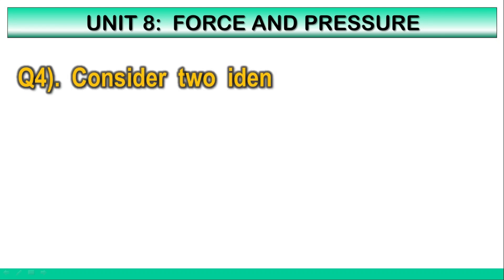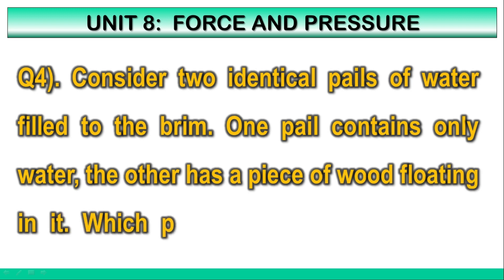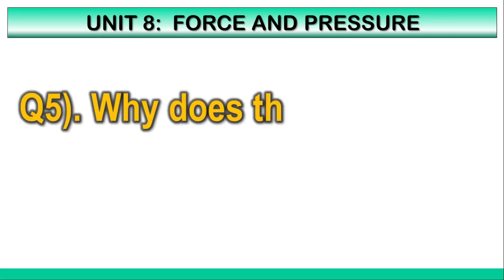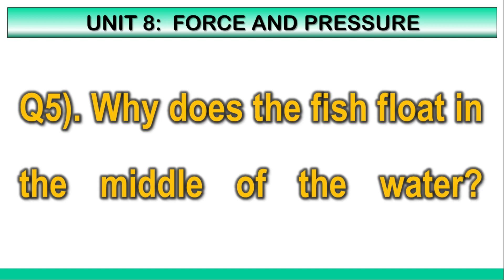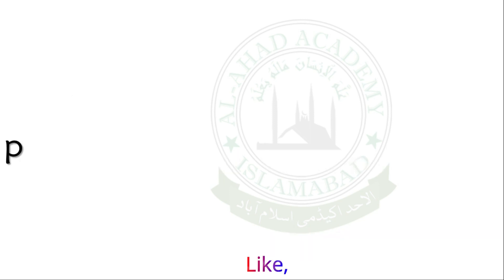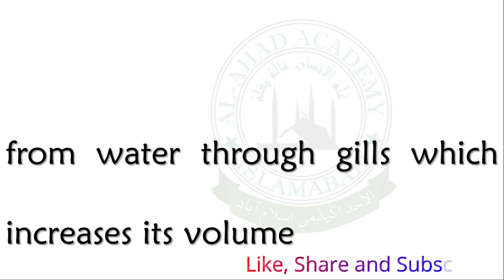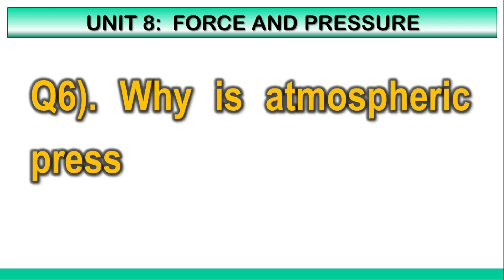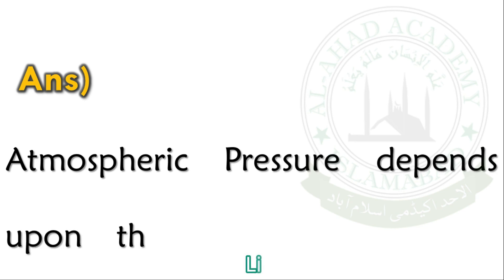Class 8 Science Unit 8 | FORCE AND PRESSURE | Answers 4, 5 & 6 | NBF Science Ans for Annual Exam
Unit 8: Force and Pressure
Solutions for those Students, Teachers and Parents
Want to get Highest Marks and secure Scholarship in Annual Board Examination follow our guidelines and solutions.

0:00 Consider two identical pails of water filled to the brim. One pail contains only water, the other has a piece of wood floating in it. Which pail has the greater weight?
0:32 Why does the fish float in the middle of the water?
1:11 Why is atmospheric pressure greatest at the surface of Earth?
1:54 Class 8 Science Playlist for Board Exam